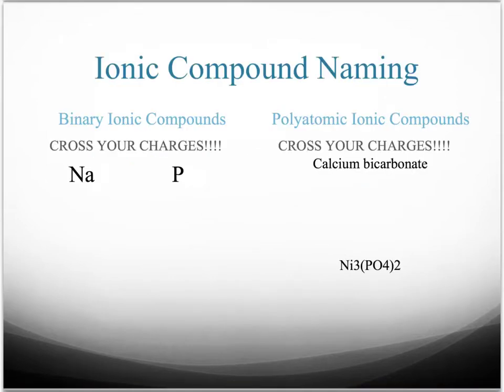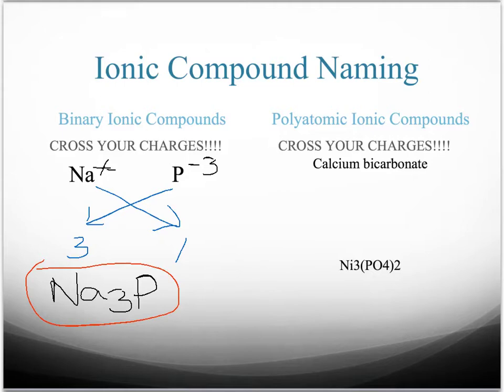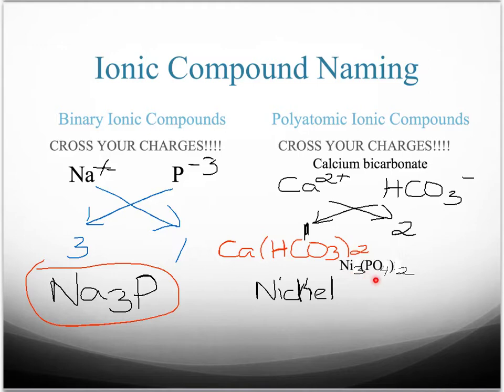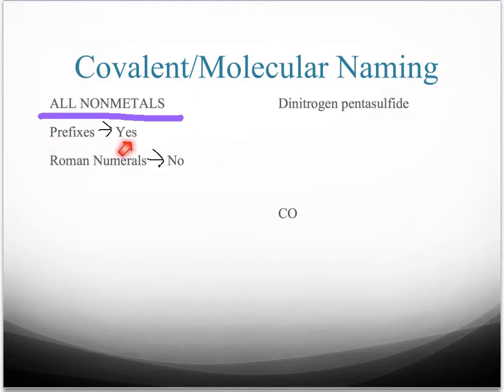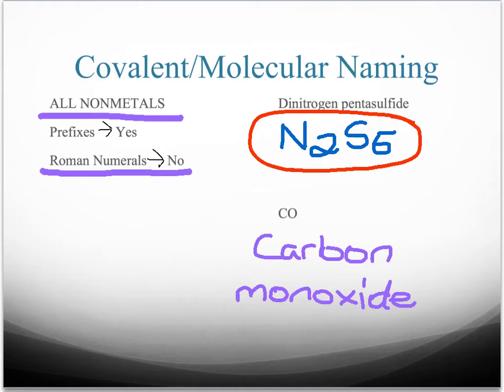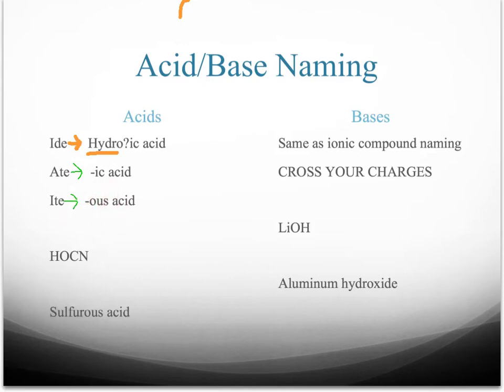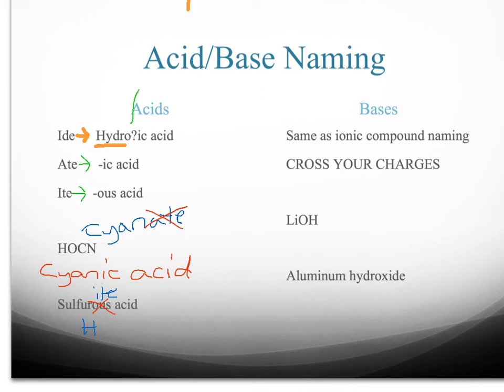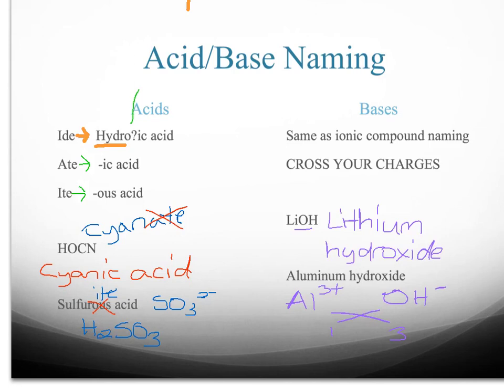Ionic, Covalent, & Acid/Base Naming Revi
nomenclature review